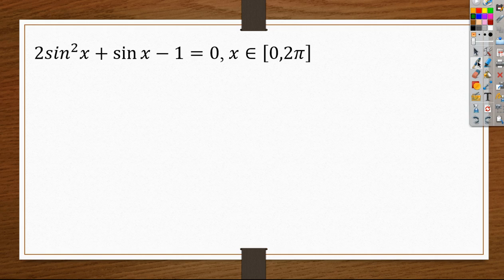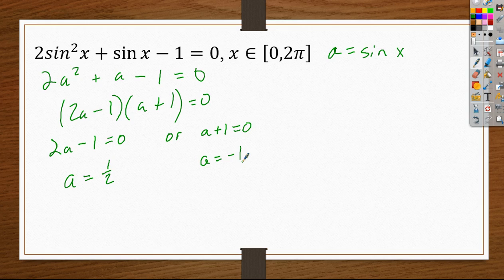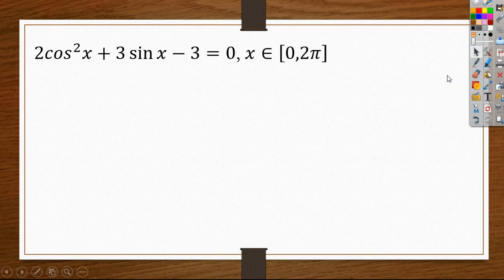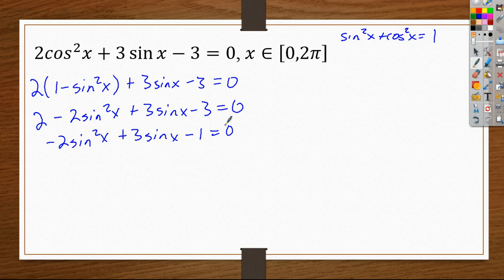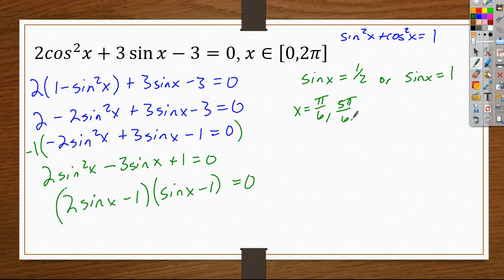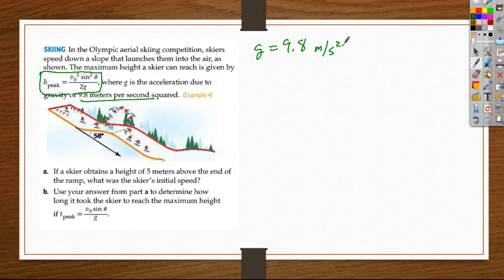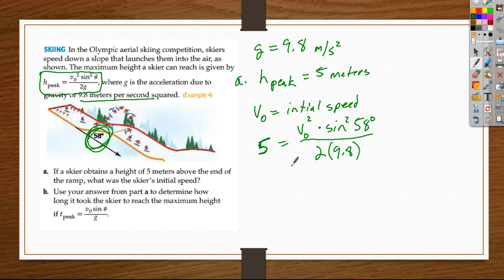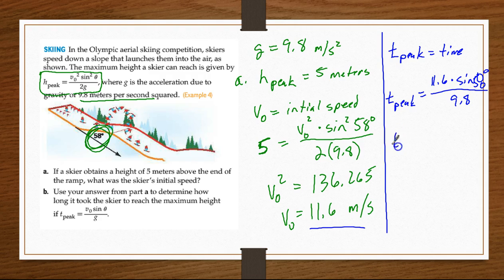Solving Trig Equations Part 2